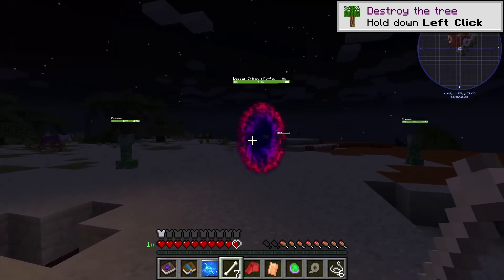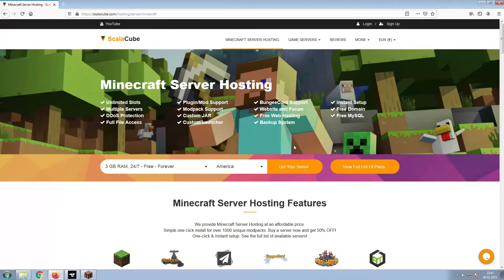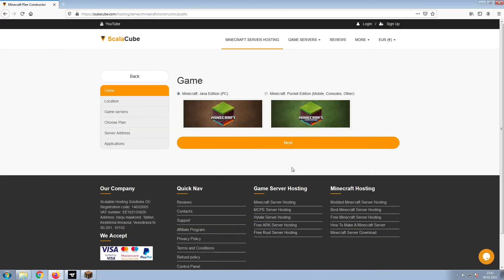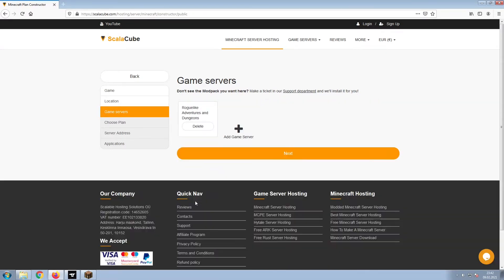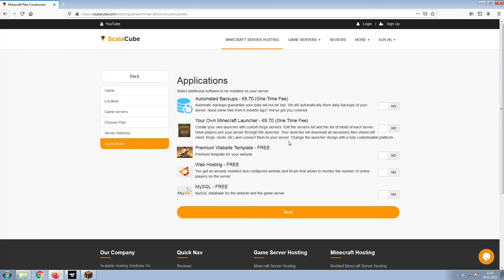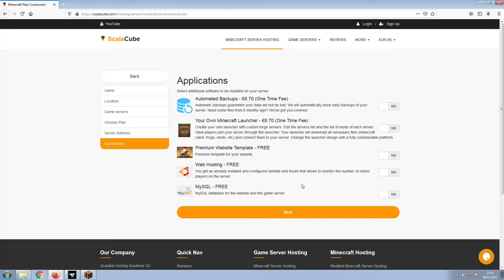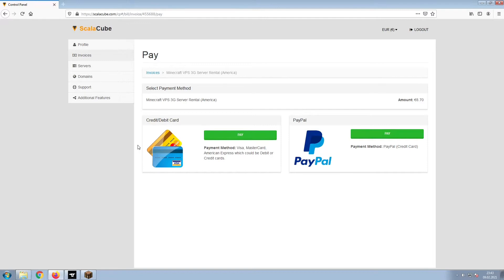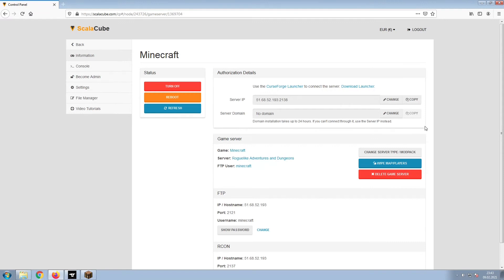How To Make A Roguelike Adventures and Dungeons Server